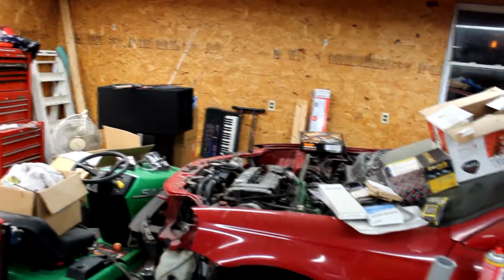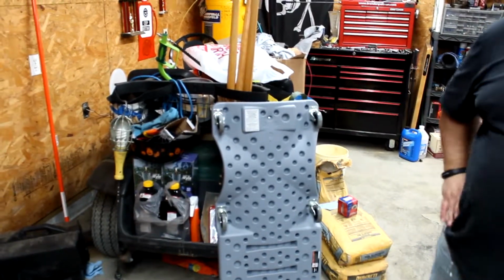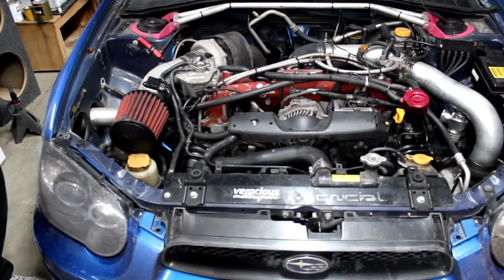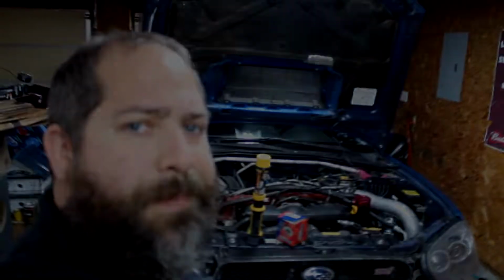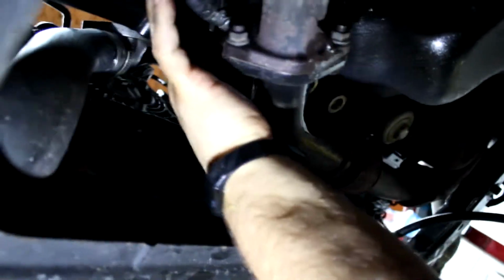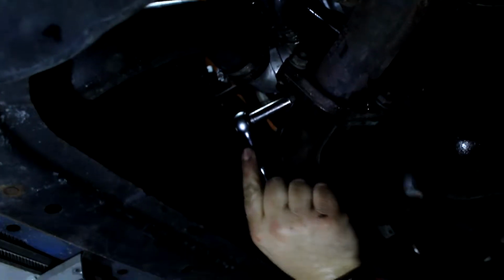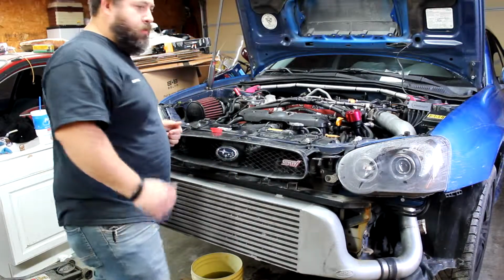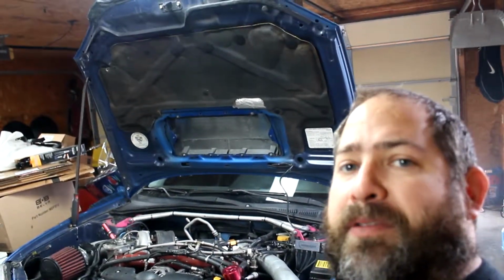Welcome to Patman Performance - Replace Thermostat in '04 STI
Welcome to Patman Performance!!! Thank you for being here, please subscribe and turn on notifications to keep up with all of the projects we have going on with this car, my 99 Civic Si, house stuff, historic building stuff and who knows what else. In this video my son's 04 STI has a problem where it loses all of the heat out of the engine on the interstate, which I suspect is a stuck open thermostat. Sorry for the poor video quality, we are still learning. I have a Canon Rebel T6, but just using the 18-54 or whatever lens that came with it. Maybe I need a cinema lens? We are going to play with different cameras and hardware until we get it right, bear with us. Any and all feedback and suggestions welcome in the comments! Let me know if there is something in particular that you want to see on the channel!

FYI - I originally named the channel Old Heads Know Stuff, but later decided that when I'm super huge like Cleetus and BoostedBoiz that logos, merch, etc would be weird with that name, so I changed the name to Patman Performance.